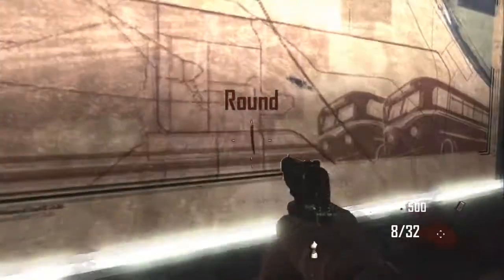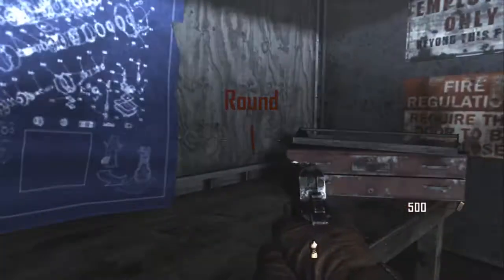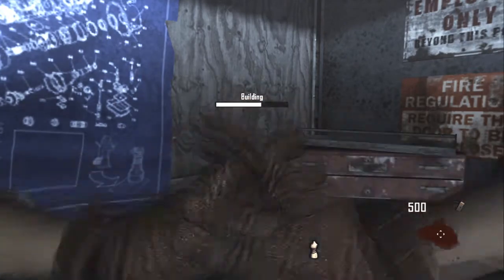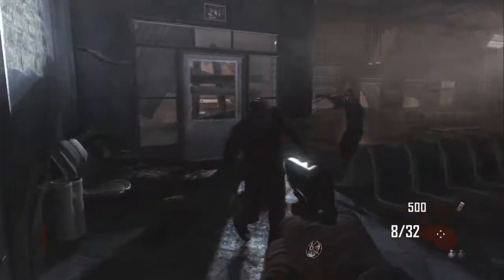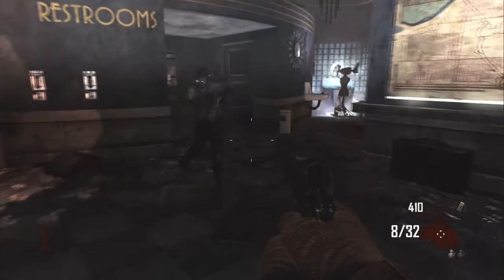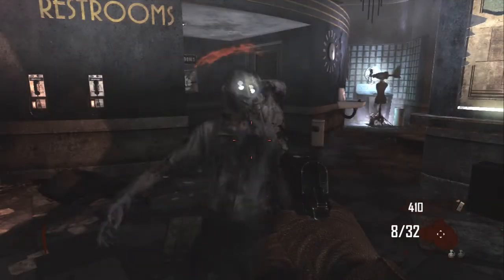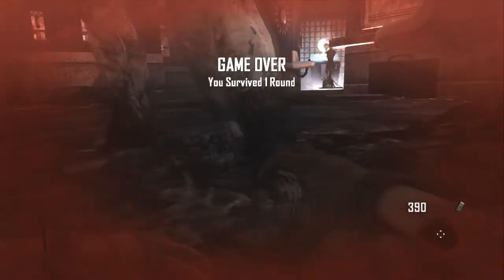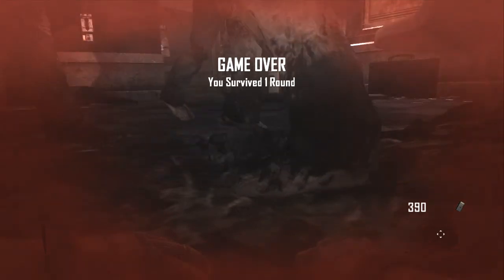Black Ops 2 Permanent Juggernaut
This works on Tranzit and Die Rise